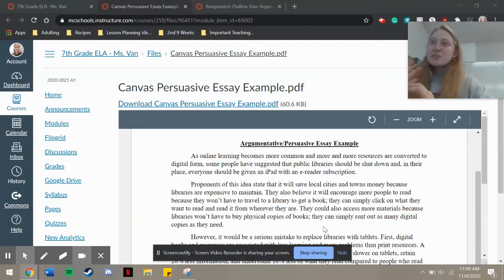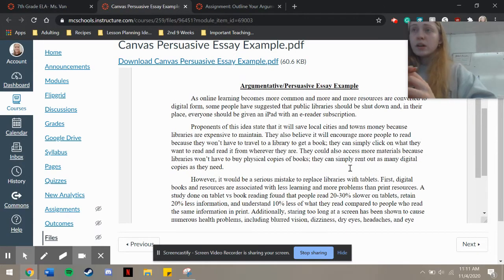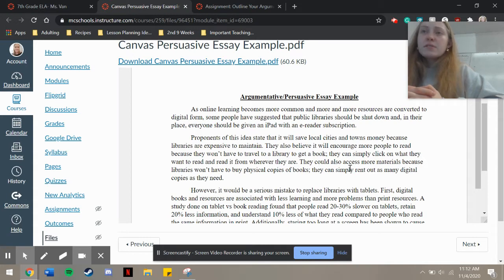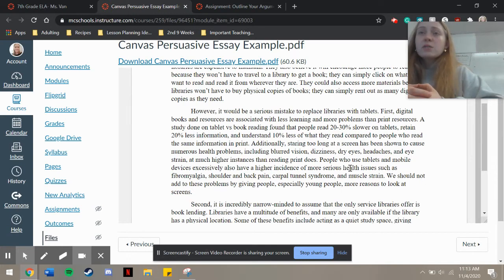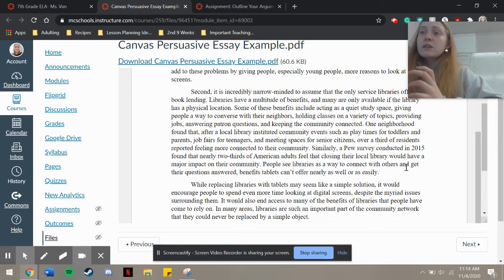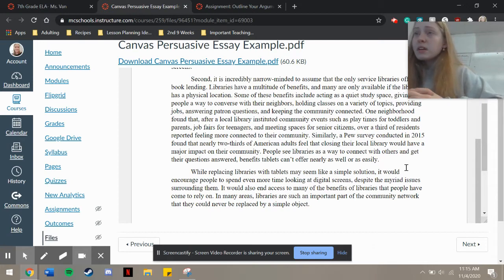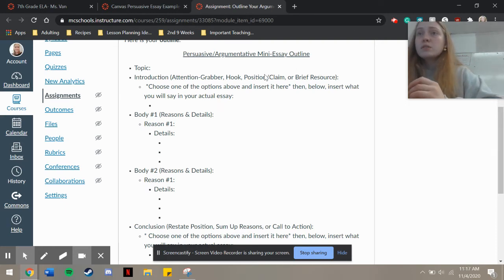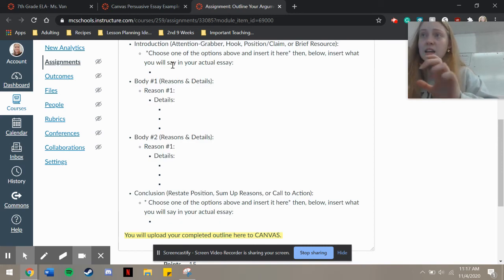How to Write an Argumentative Mini-Essay